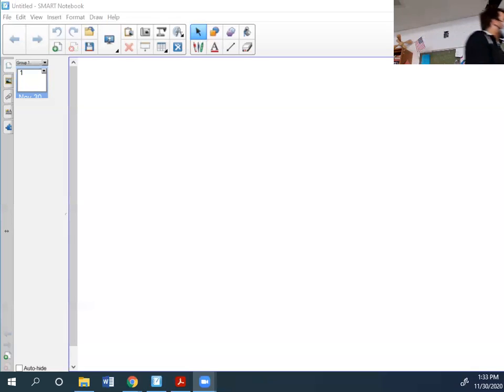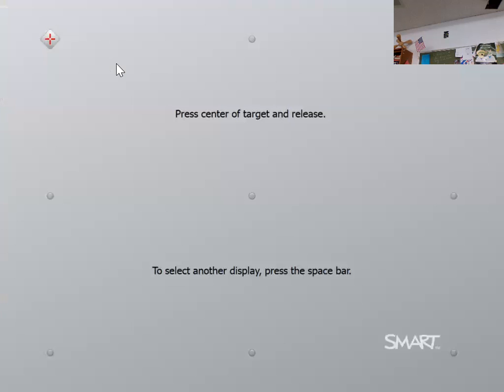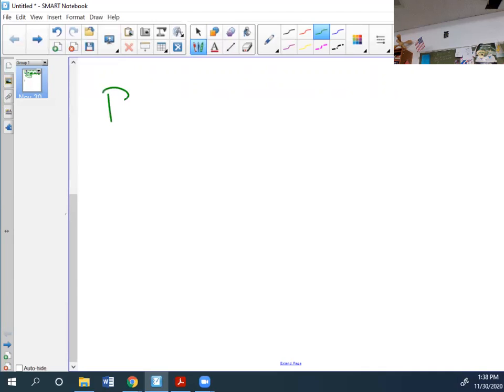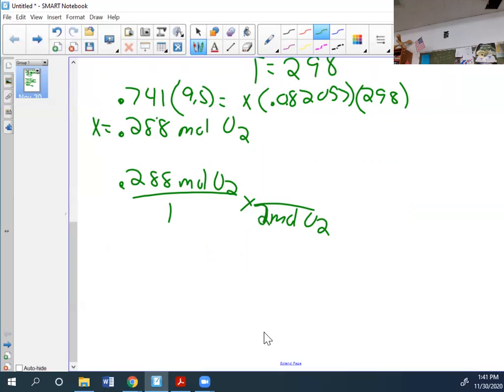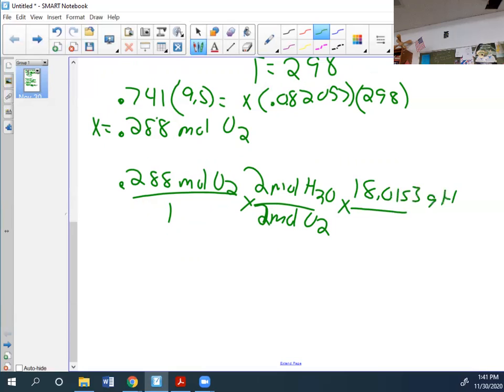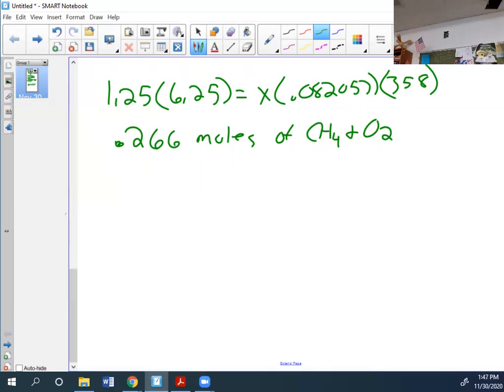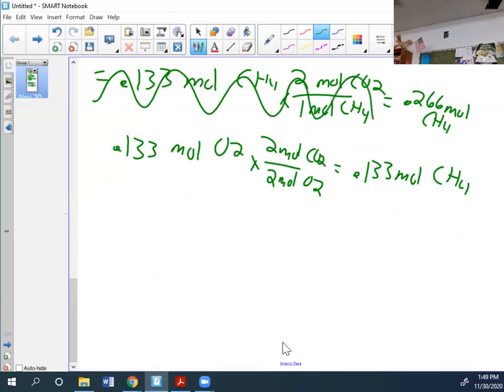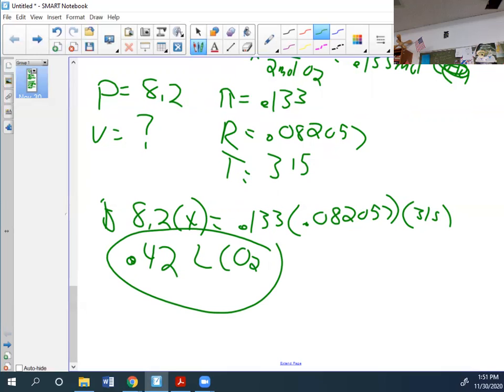Gas Law Stoichiometry